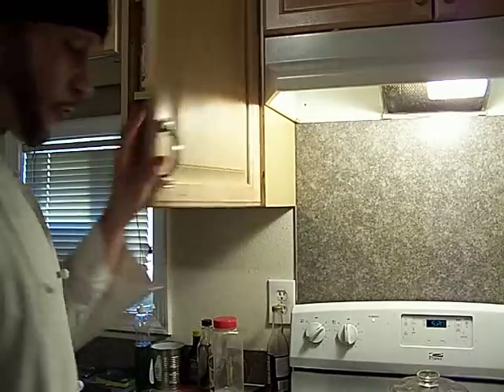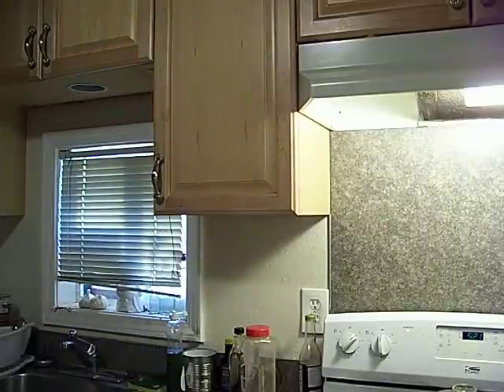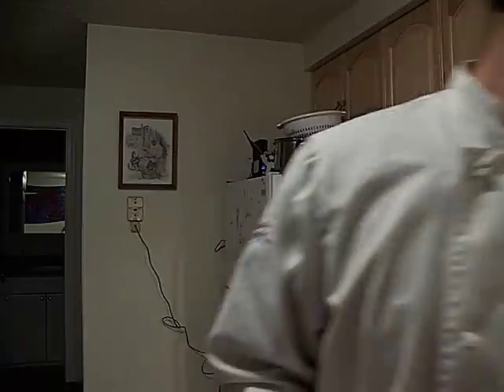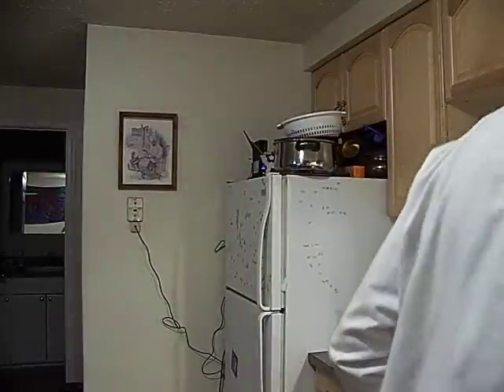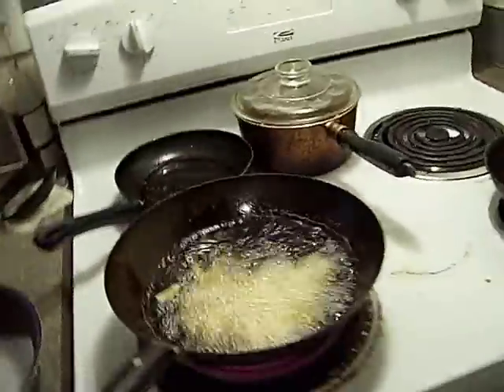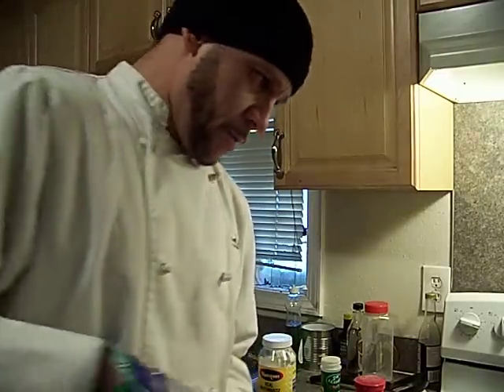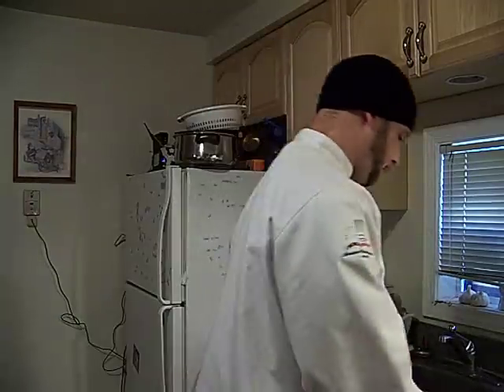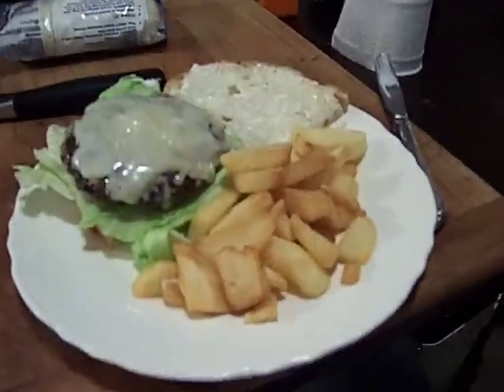Cheese burger French Fries Chef John the Ghetto Gourmet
10 min. dinner.
2 bucks
"Chef John the Ghetto Gourmet" Explores cooking with food stamps or low income house holds. I give info on food products, technique, and mix it up w/ some French terminology. I may have some music playing be it Hip Hop, old school Rap, or other favorites. I talk a lot; I might even dance or sing a little. I work with no scripts, but the knowledge of 25 years of culinary experience topping it off with instruction from a Baltimore International College and Lane Community College where I studied under French Chefs and gained knowledge of aspects of Culinary Arts classic and contemporary. I want to make you a better cook, to provide easy ways to create healthy and exciting dishes with a gourmet touch & save money.
Chef John